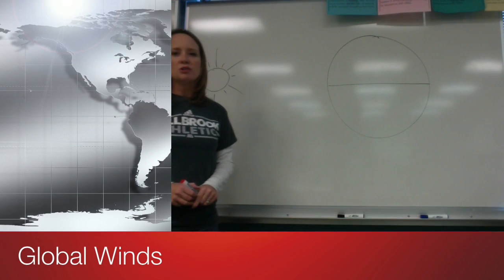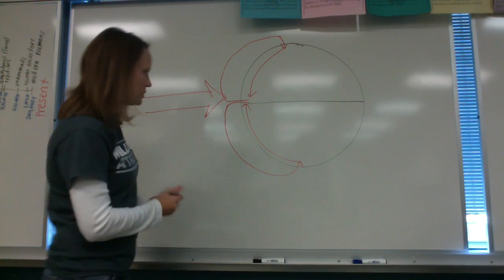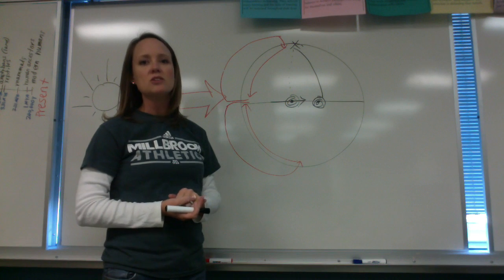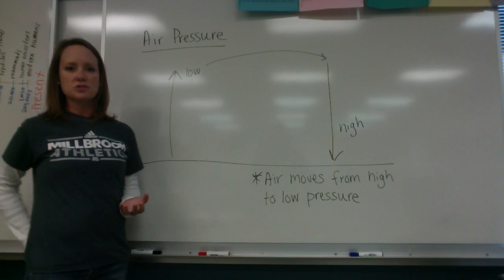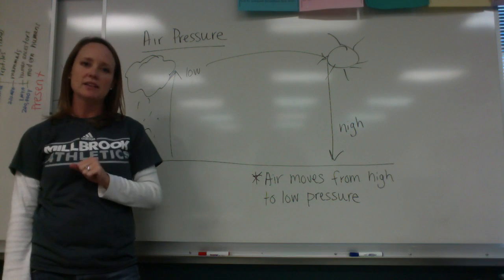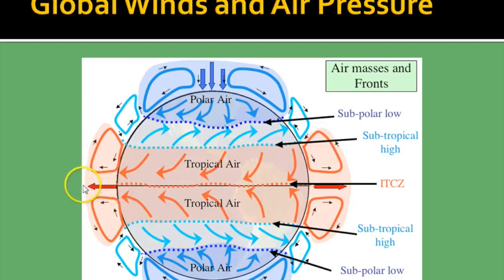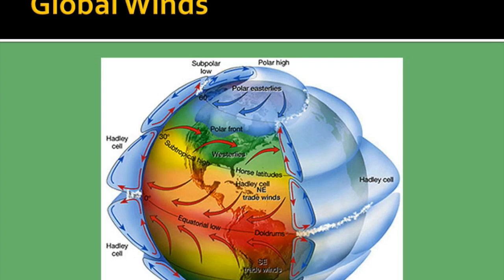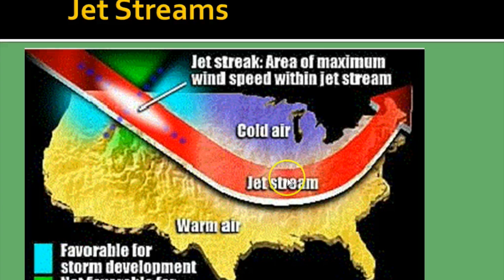Global Winds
This video is about Global Winds